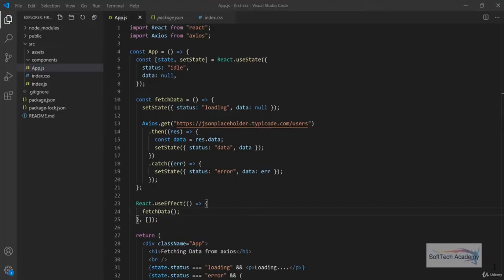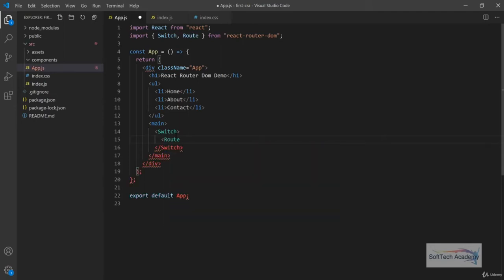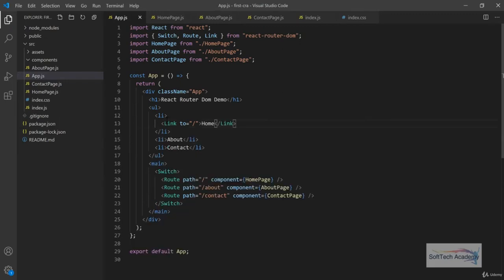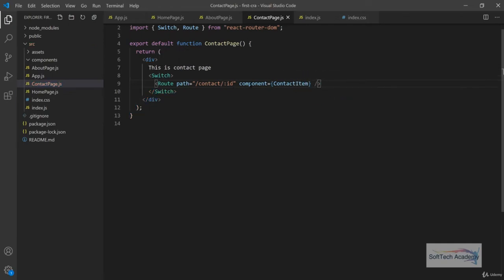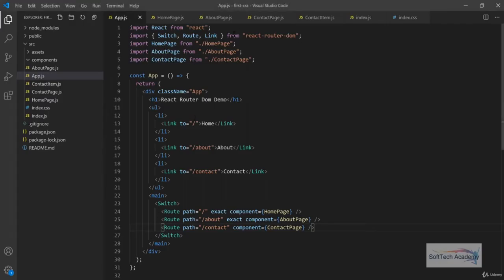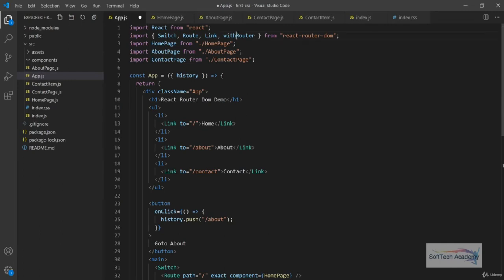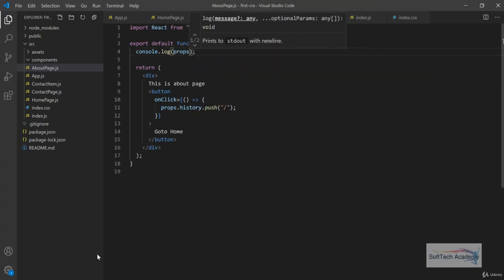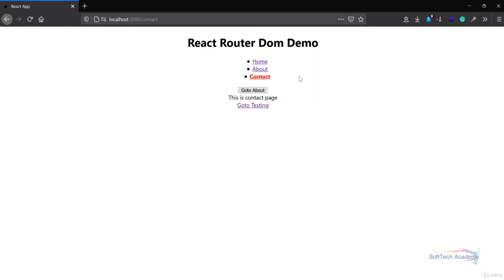34. React Routing | how react router to navigate between components | React JS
React Router is a standard library for routing in React. It enables the navigation among views of various components in a React Application, allows changing the browser URL, and keeps the UI in sync with the URL.
Let us create a simple application to React to understand how the React Router works. The application will contain three components: home component, about a component, and contact component. We will use React Router to navigate between these components.